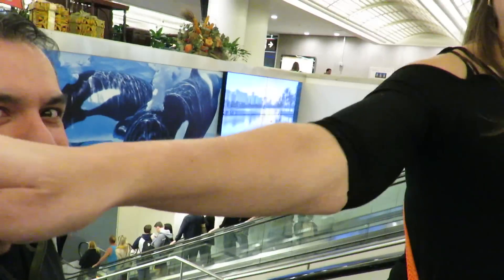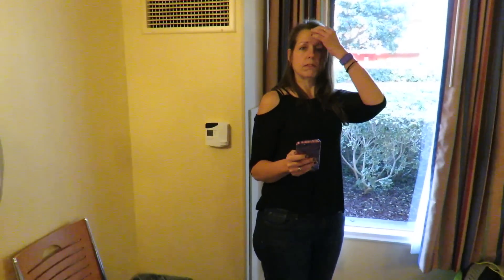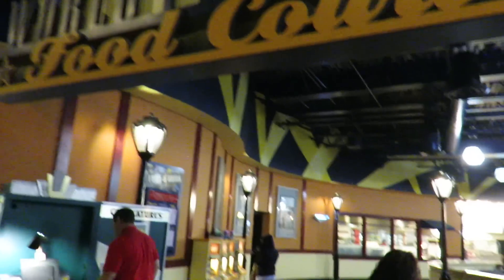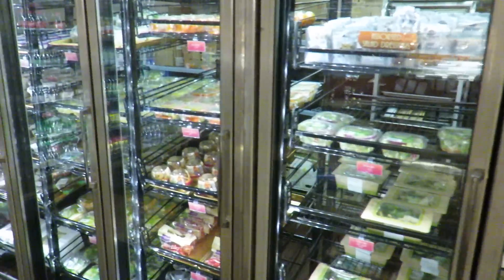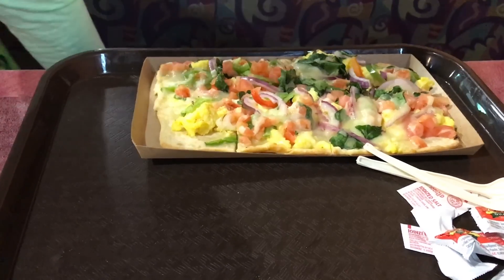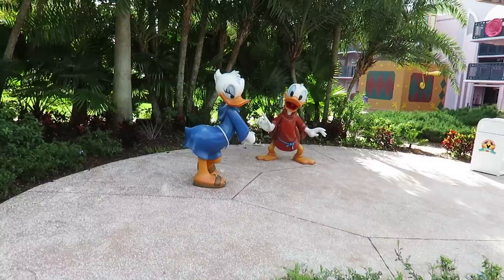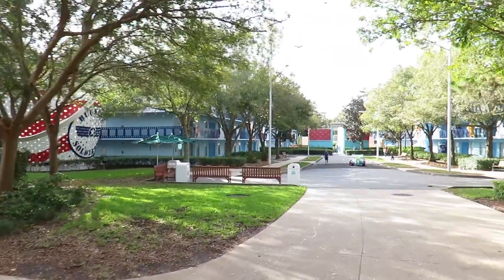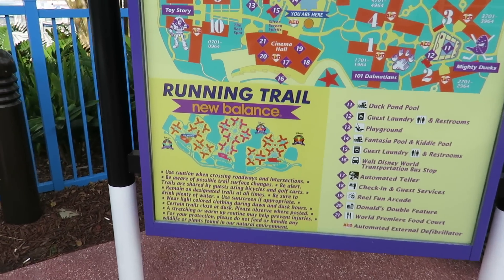Walt Disney World Disney's All-Star Movies Resort Tour during Marathon Weekend, and Magical Express!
We went to Walt Disney World for the WDW Marathon Weekend 2017 and stayed at the All-Star Movies resort. Is this a good resort to stay when you're running in a RunDisney race? Should you use Disney's Magical Express? All this and we show you all there is to see at ALL-STAR MOVIES!